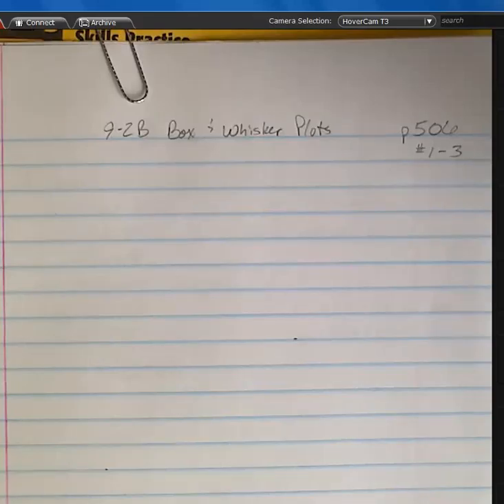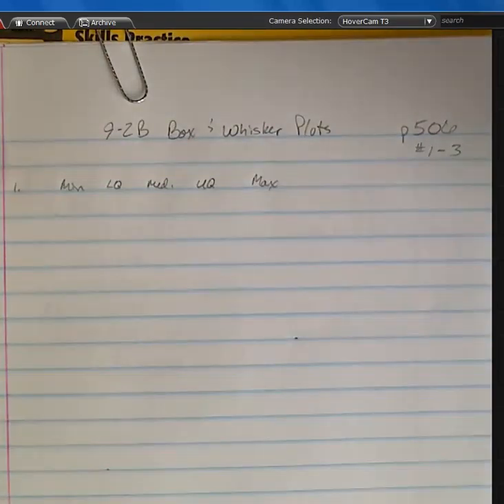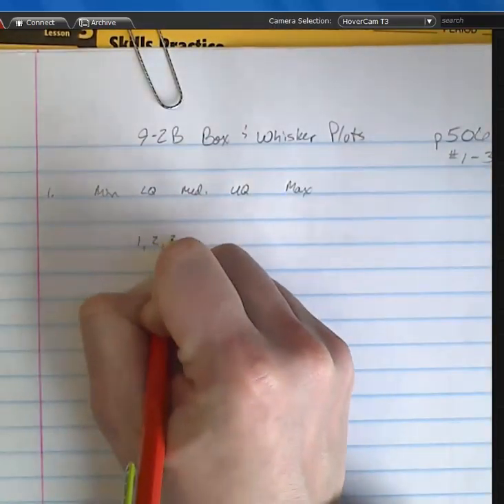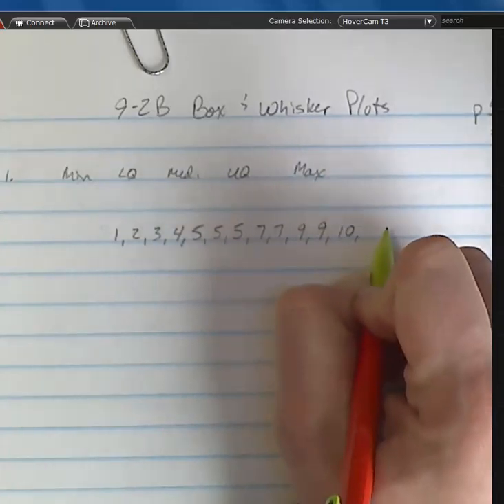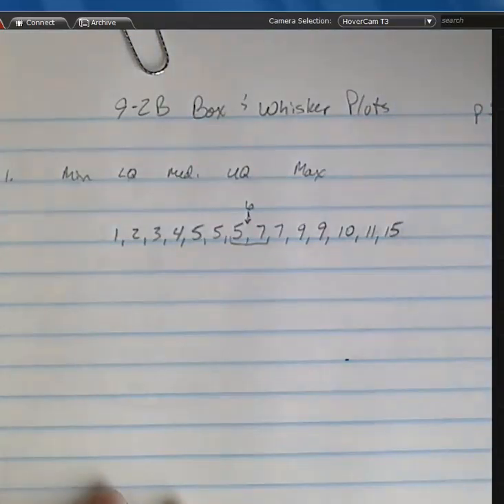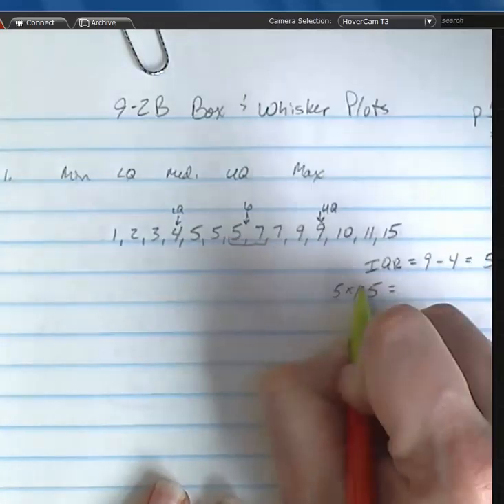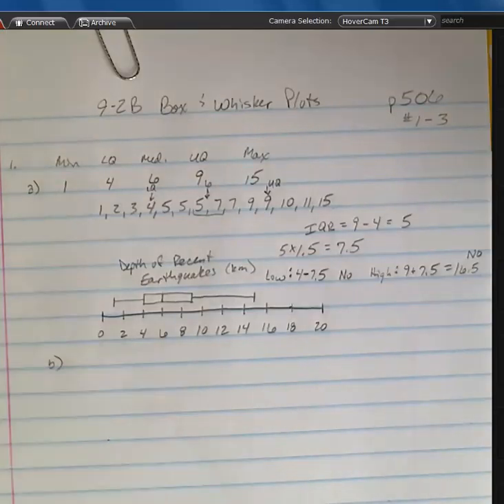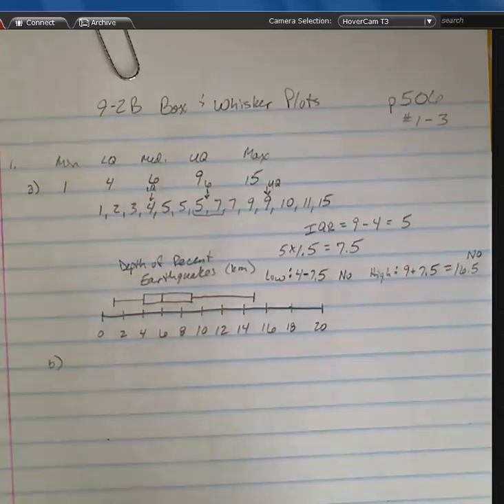9-2B Box and Whisker Plots p 506 #1 a,b